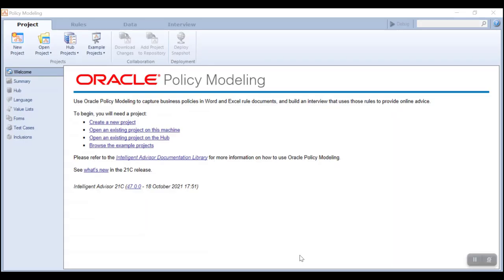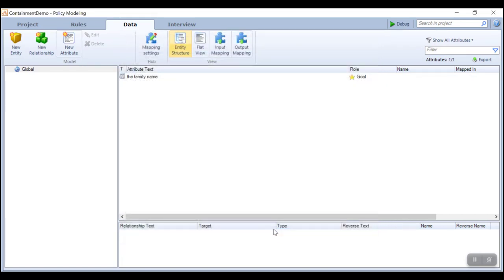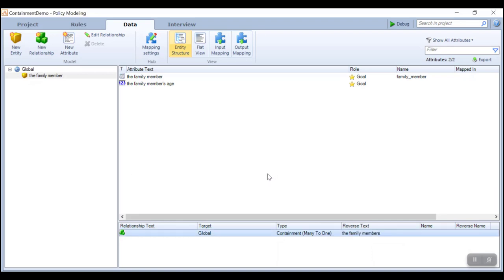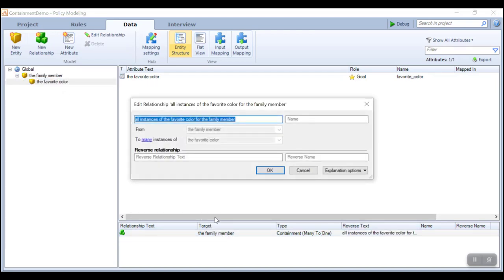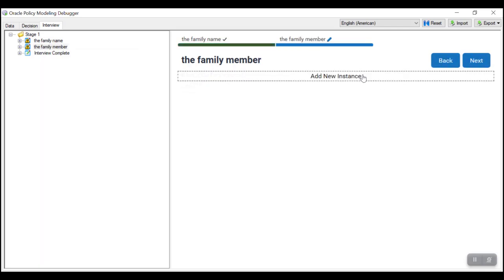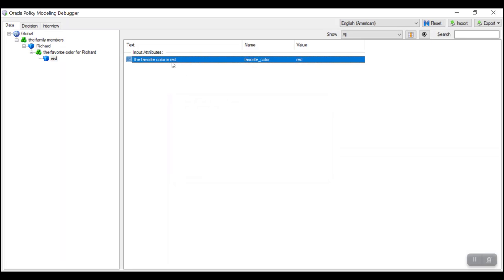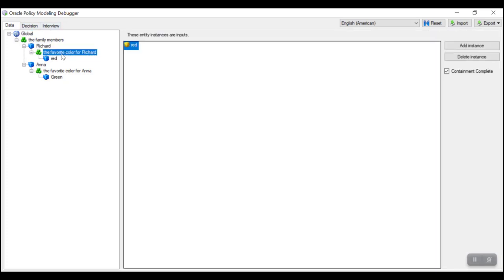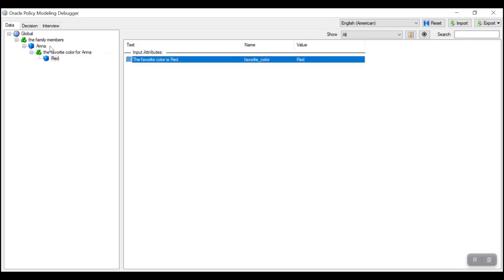Containment Relationships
The first video in a new series sees a five minute overview of the basic concept of containment relationships - how they help structure the project in Oracle Intelligent Advisor. We look at how to change their cardinality from 1-M to 1-1 and how you can visualize the structure in the Oracle Policy Modeling Debugger. Many of these basic topics will be revisited in later videos. In addition we look at how to adjust relationship text and test containment relationships while debugging. Watch out for more videos about Oracle Intelligent Advisor from Intelligent Advisor IT Consulting on this YouTube Channel.

0:00 Introduction
0:40 Create Entity
1:30 View Containment Relationship
1:55 Create Grandchild Entity
2:30 View Containment Relationship
3:15 Debugging View
4:00 Creating Multiple Instances
4:45 Wrap Up